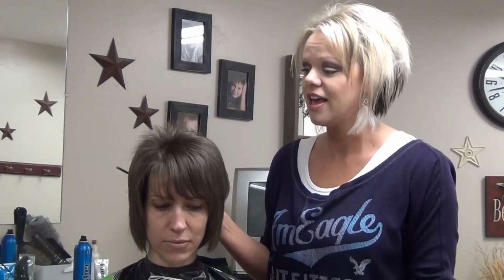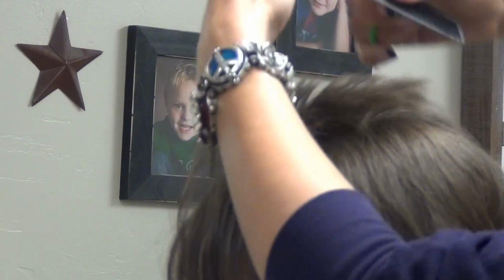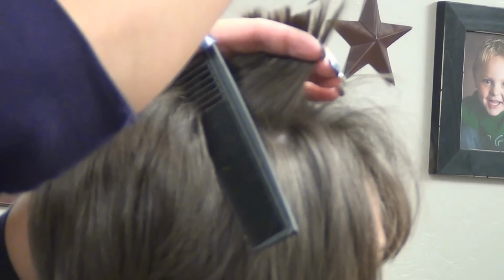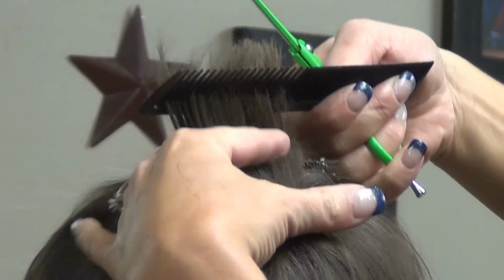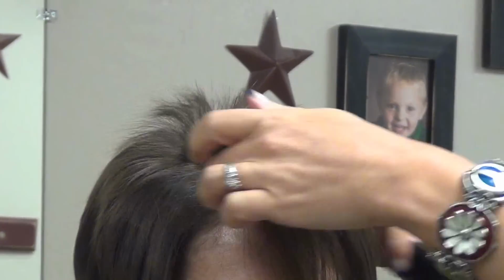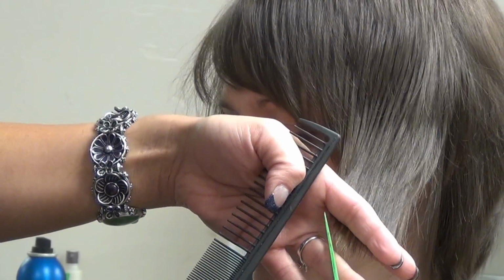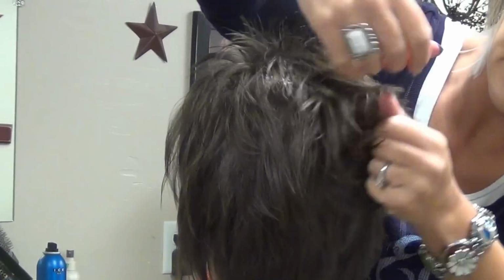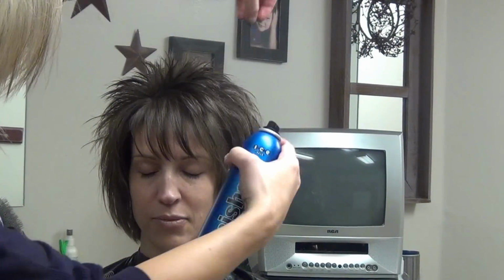Get the Perfect Bob Medium Haircut for Fine Hair with These Pro Tips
Bob Medium Haircut | Fine Hair Short Bob Haircuts
Dive into the world of dry cutting with a snazzy short spiky style! 🌟✂️ Our tutorial shows you how to trim curls to perfection and spice up straight locks. Tune in now for a fresh, easy-to-maintain ‘do that keeps natural waves on point and bangs just right!
Looking for a stylish and modern Bob Medium Haircut? Look no further! In this video, we'll show you how to style your hair with a short medium bob haircut and give you some tips on how to achieve the look.

If you're looking for a stylish and modern Bob Medium Haircut that won't require a lot of time and effort, then this video is for you! We'll show you how to style your hair with a short medium bob haircut and give you some tips on how to achieve the look. With this haircut, you'll have a modern and stylish look that's perfect for any occasion!

Check out this video on medium length bob haircuts for fine hair! This style is perfect for ladies who want a low-maintenance hairstyle that still looks great. And best of all, it's easy to achieve with just a few simple steps.

Looking for a new hairstyle? These easy-to-follow, step-by-step tutorials will show you how to get the best hairstyle for your hair type and face shape.

Learn how to cut short hairstyles for women, ladies and girls.  This cut is adorable and perfect for summer.  It has some length as well as the fun spikes at the top that add flare and style.  The cool thing about this cut is that you don't have to have straight hair to wear it.  In this video, RaDona demonstrates how to cut and style this hairstyle on someone who naturally has very curly hair.

00:00 Dry Layer Trim
00:47 Top Short Fun
02:15 Side Length Blend
03:20 Chopped Side Trim
04:15 Longer Bangs
05:10 Style Hair Up
06:45 Natural Curls
08:19 Cute Short Style